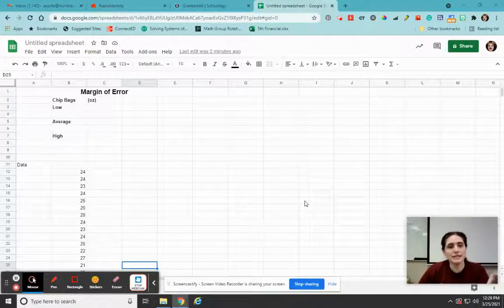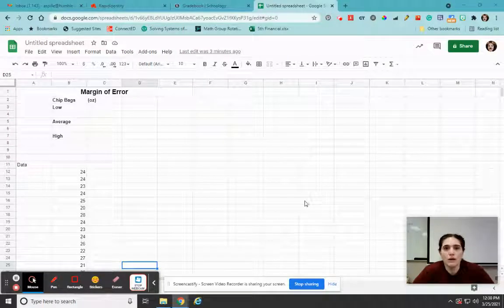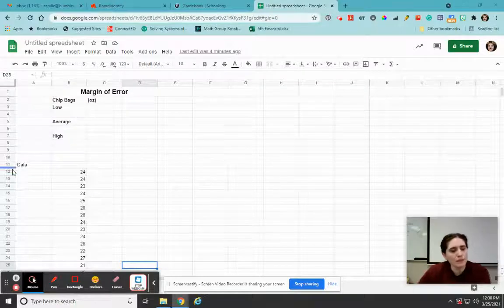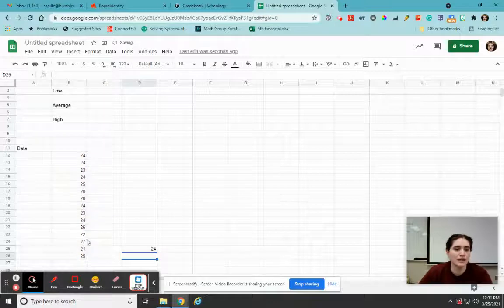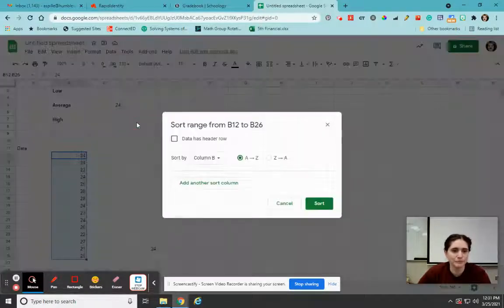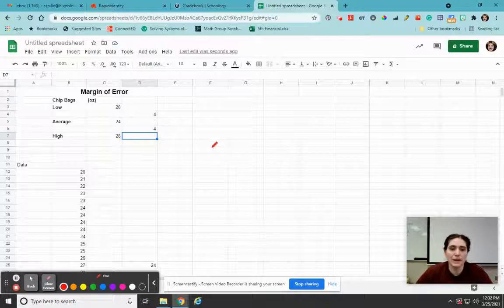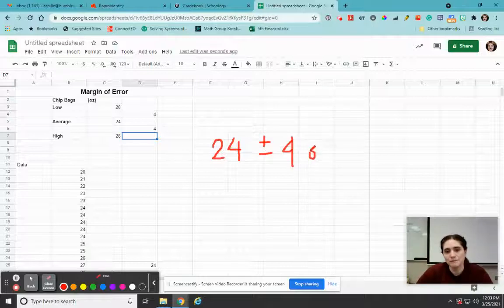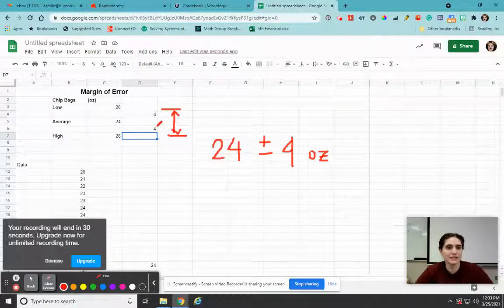Margin of Error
This video introduces the idea of margin of error and explains how to find it.